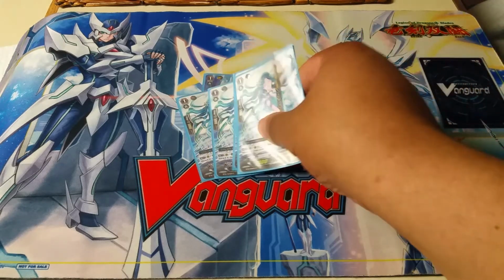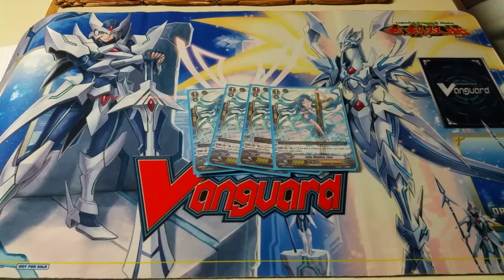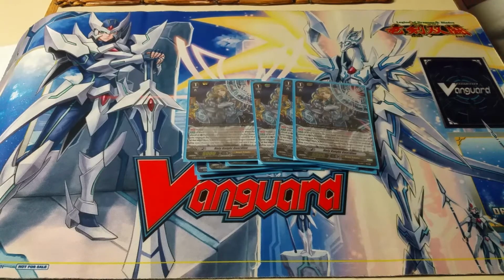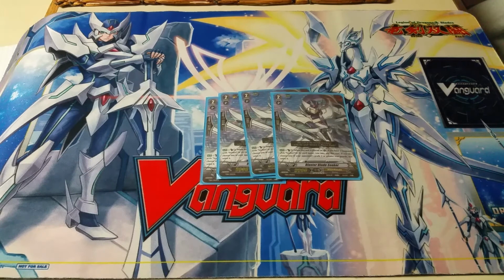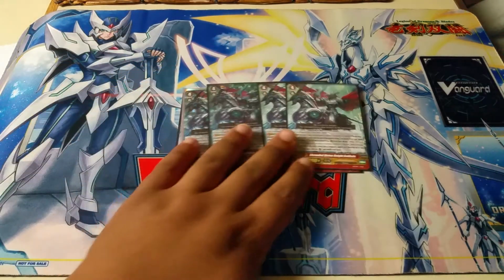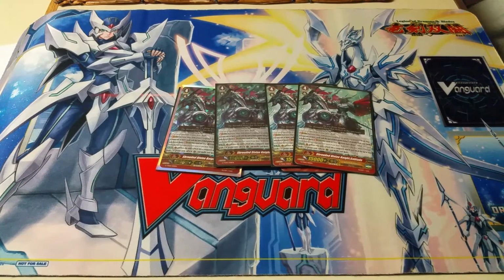Cardfight!! Vanguard deck: Thing Saver Stride!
Yo guys! This is the first of 3 for the dragon takeover. I have a 16-4 overall tournament  record with it!